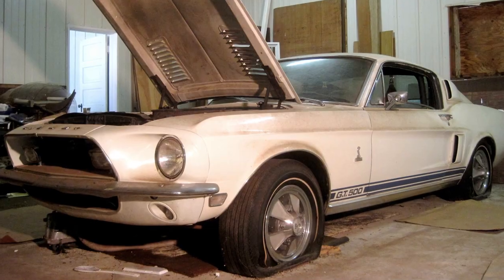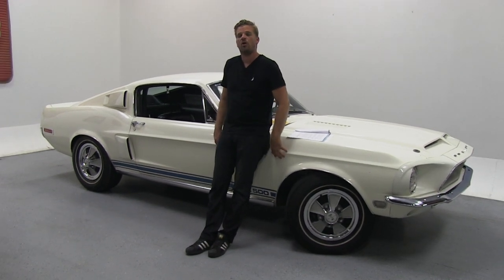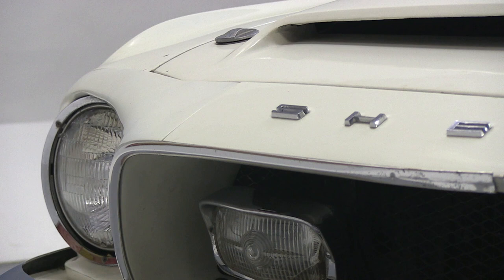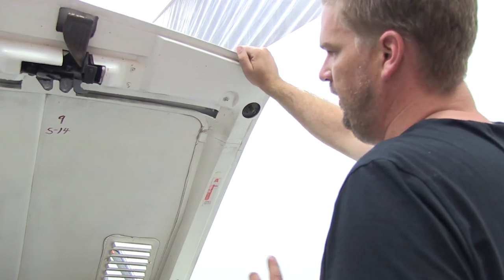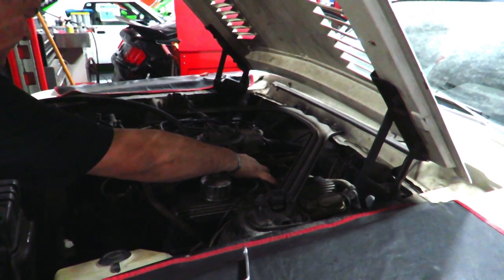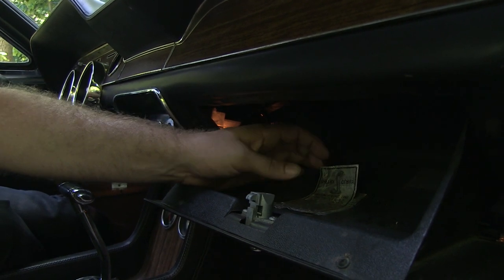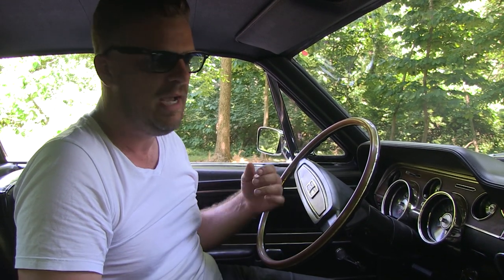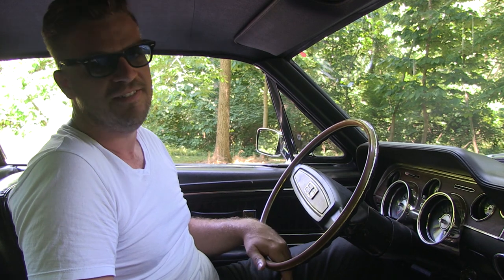ORIGINAL 1968 Ford Shelby GT500 (SOLD)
Visit our Showroom - 2340 Cassens Dr., St. Louis, MO 63026

Original - Numbers Matching - Survivor

This survivor Mustang Shelby has been stored in a clean shop since it' was put away in 1976. It's history dates back even later. This video tells all.

•Believed to be one of the most original survivor GT500 known to exist
•Never offered for sale to the public since 1974
•True two owner documented 1968 Shelby GT500 #1663 from Greenville, Ohio
•Ordered and delivered in February 1968 to Ed Martin Ford Indianapolis
•Still included with it’s last registered (1974) Indiana license plate, 68C 786
•72,889 original miles
•Mileage in 1976 was 69,700 miles and today the odometer indicates 72,889
•Stored indoors untouched and completely forgotten from 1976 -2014 (documented)
•Built on January 31, 1968 at Ford’s Metuchen, New Jersey factory
•Original date code correct numbers matching 360 horsepower •428-4V CID police interceptor V-8 engine (S-code) with the original Holley 4-bbl that still retains factory paint on the block and all related components
•Engine currently runs with new plugs, wires, points and fuel line but the original replaced parts are included
•New exhaust from the X pipe back
•Original C6 Automatic transmission transmission and 3.50:1 rear axle
•Deluxe Marti Report included
•Original factory line ticket from under the dash and all three original factory order invoices
•Original fender tag and buck tag + rivets still factory mounted
•Original door tag + rivets still factory mounted
•Still retains original body paint grease pencil marking (M White) in engine bay
•All original Ford steel and Shelby A.O. Smith fiberglass pieces with factory marking underside of the hood – 9 S-14
•Wimbledon White paint is 98%factory original in exception of some touch ups around the car from the early 70’s and the rear underside of the trunk lid has been repainted
•Interior is 100% original and still retains its original Shelby Deluxe belts
•Original early 1968 only Shelby Marchal 656/322 foglights, interior pillar pads, factory handmade rubber roll bar cover and rear rectangle chrome reflectors
•Original cardboard late 1960's floormats from Greenville Bank
•Still retains its original double stacked Ford and Shelby glove box stickers
•Original dealer installed Shelby hubcaps mounted on original steel wheels
•Undercarriage is completely original with factory red oxide and blackout paint
•All glass is original with correct stampings
•Original Goodyear spare tire, size G78-14 and original burtex trunk mat
•Original and very hard to find “firecracker” sequential taillights
•Car was then sold to Gas Monkey Garage in 2017 and filmed on an episode of Discovery’s Fast N Loud